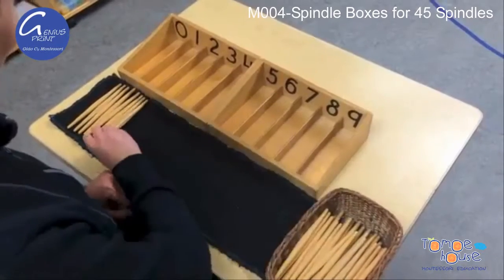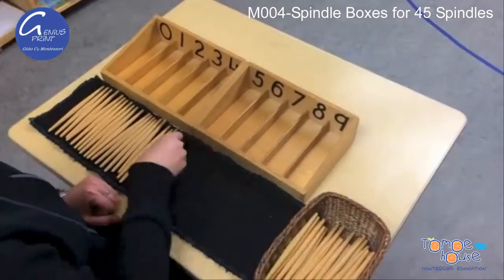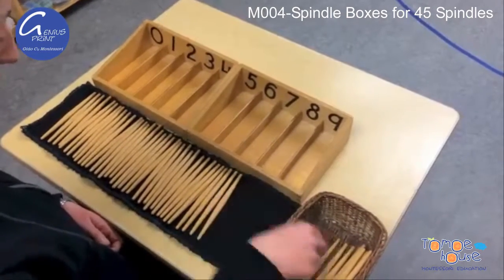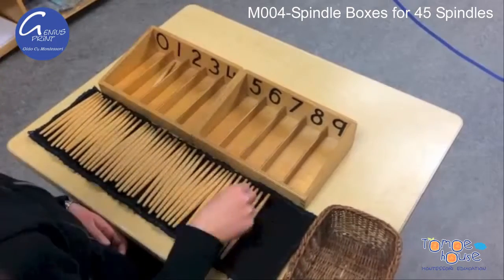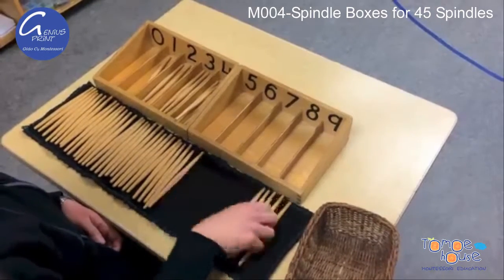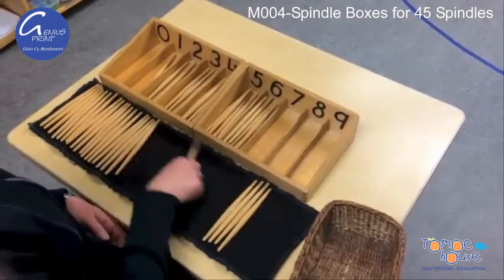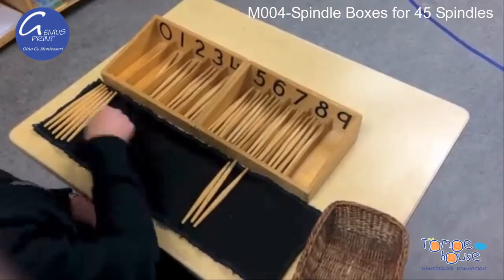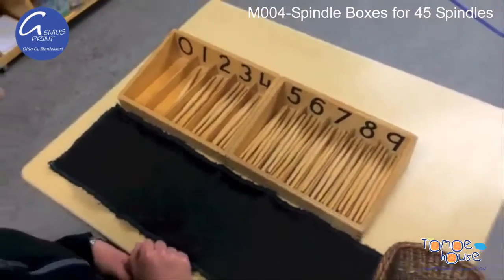M004 Spindle Boxes for 45 Spindles - Hộp được đánh số+45 con quay |Giáo cụ Montessori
Spindle Boxes for 45 Spindles - Hộp được đánh số+45 con quay nằm trong Bộ Giáo cụ Montessori tại . Hàng có sẵn - Free Ship - Trọn bộ giáo trình.